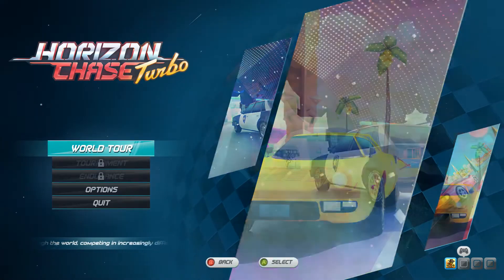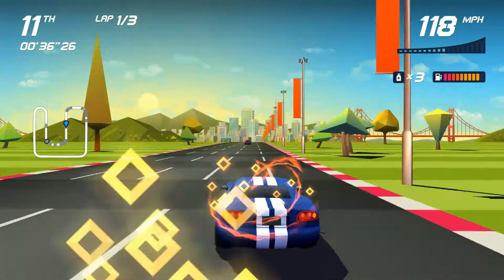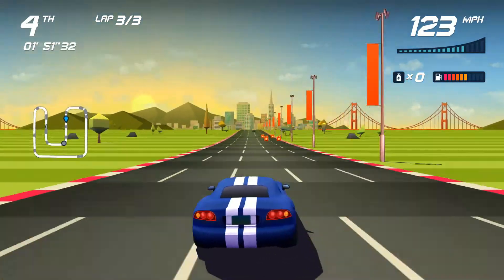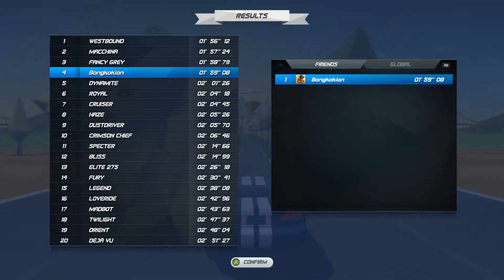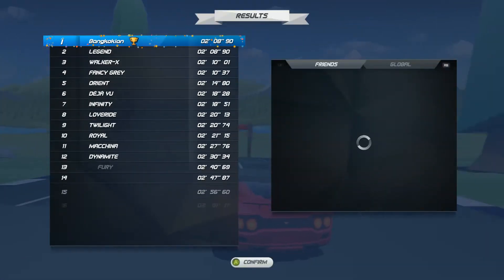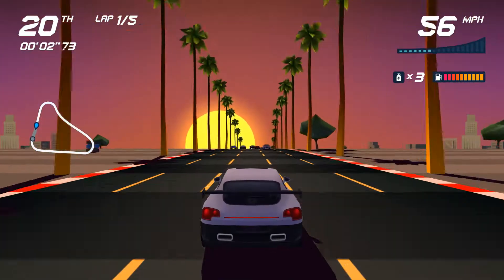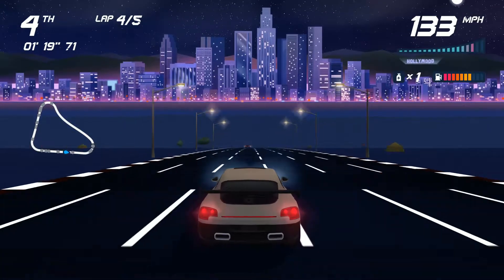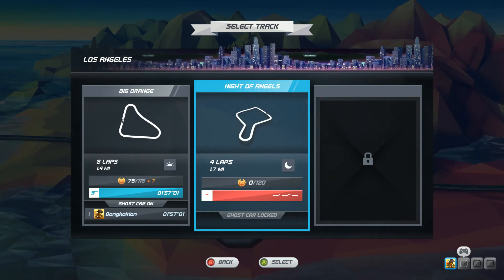Horizon Chase Turbo - A GREAT tribute to Outrun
I really liked the original iOS version of this so had to buy this souped up version